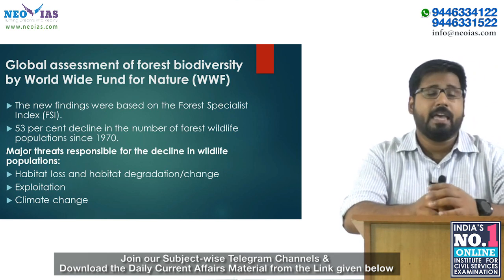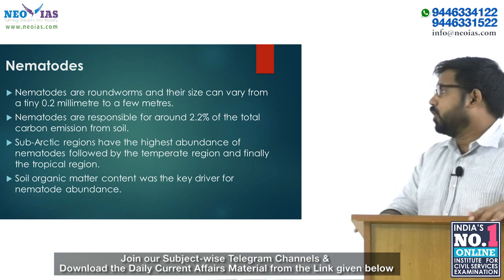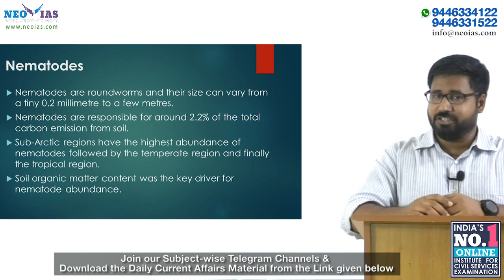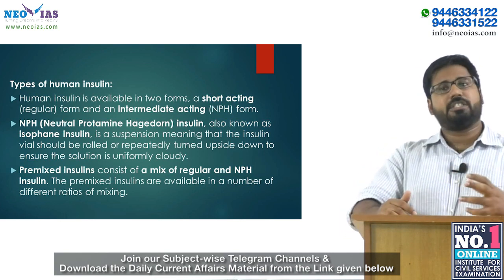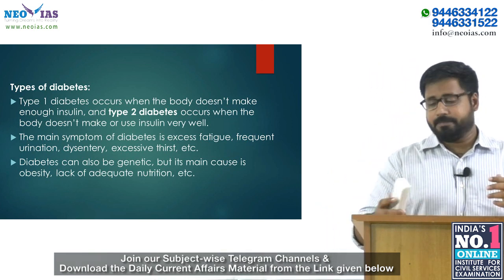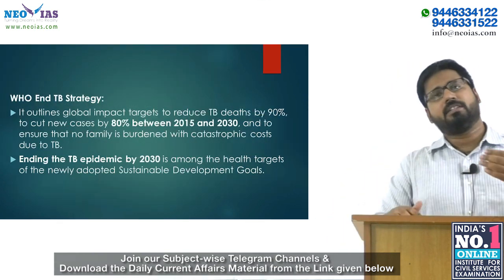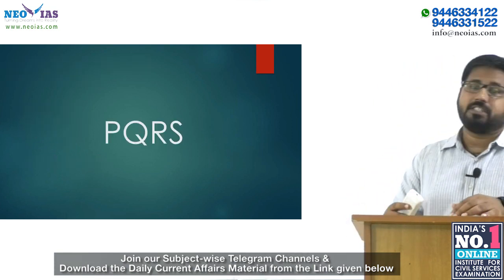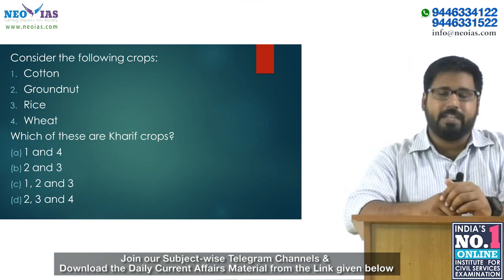DAILY CURRENT AFFAIRS | 16th AUGUST 2019 | UPSC CSE PRELIMS 2020 | Ekam IAS